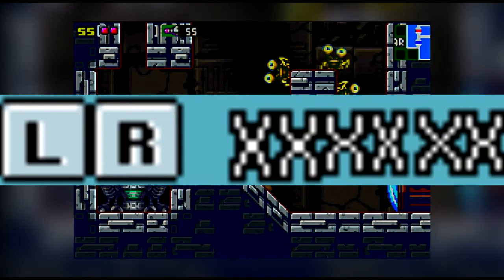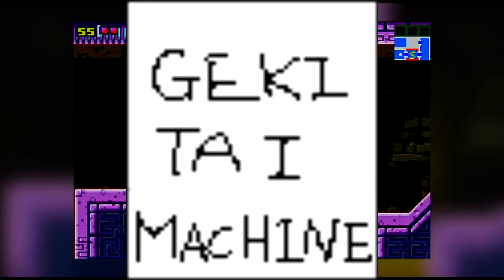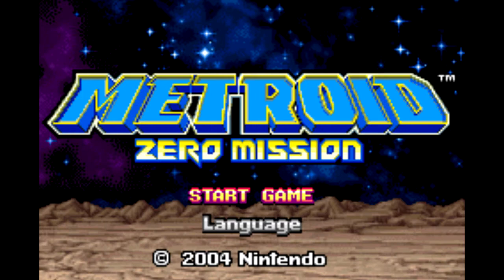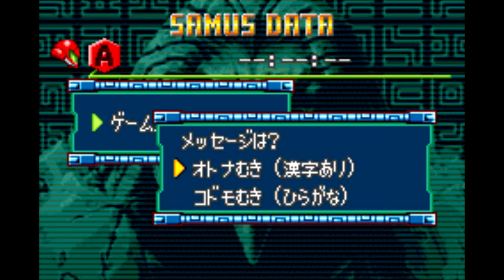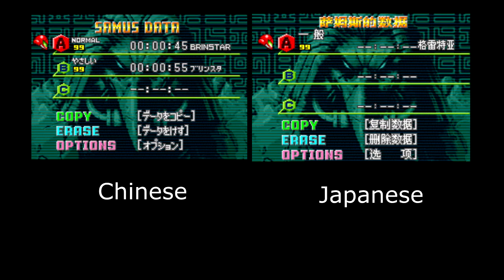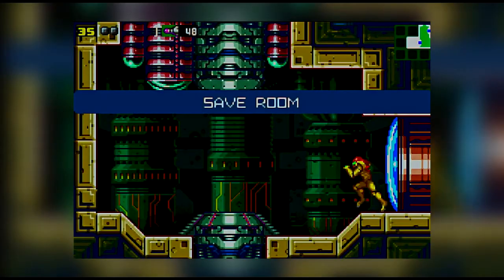Metroid Zero Mission: Unused Content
Zero mission is the remake of the original Metiord on the NES, and with a remake it's bound to have some cut/unused content, so lets go into that!